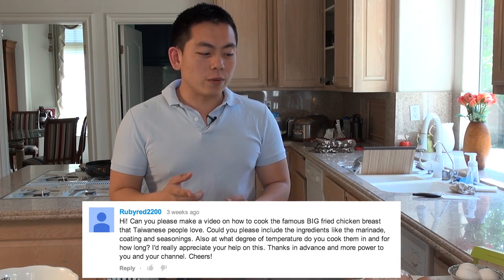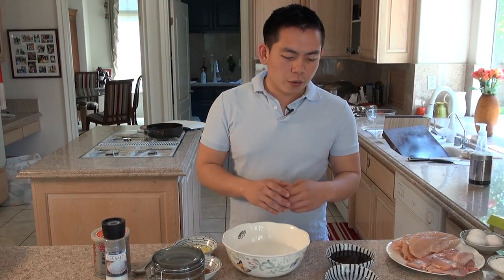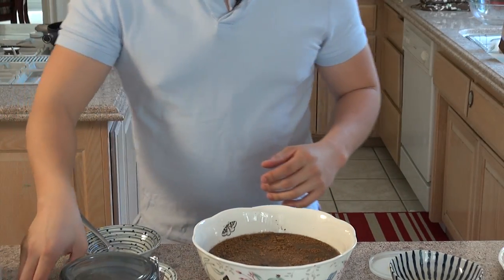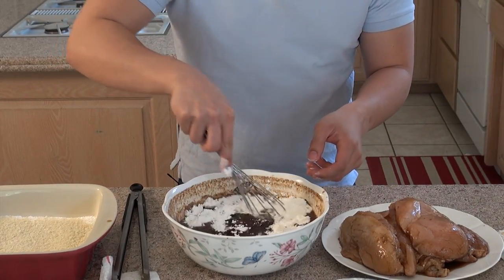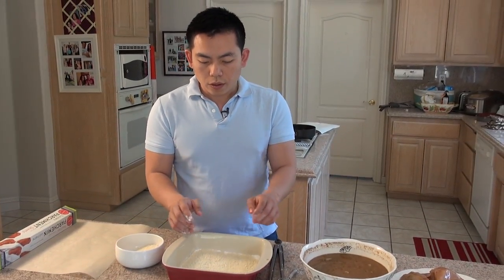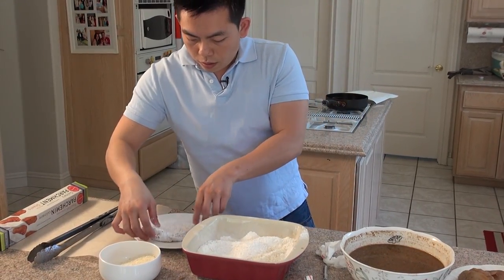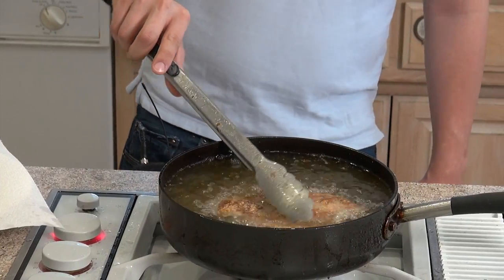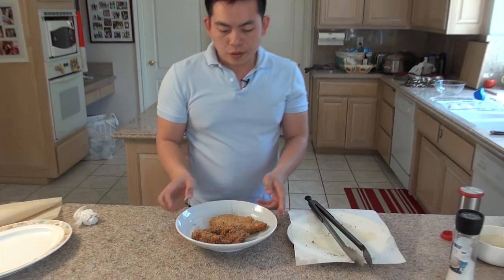Taiwanese Fried Chicken Steak - 大雞排 (Dà jī pái)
Taiwanese Fried Chicken Steak's flavorful seasonings make it one of the most popular foods in the Taiwanese night market. This recipe is easy to make at home as well. Enjoy!